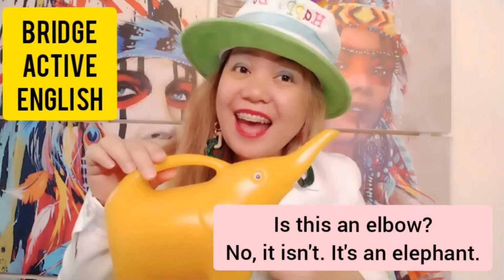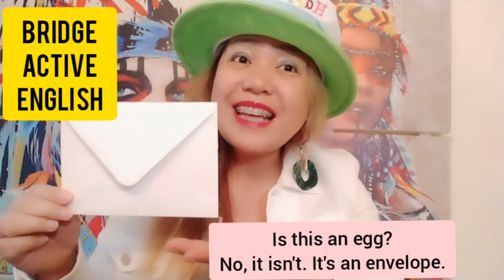LESSON 3: SHORT VOWEL E (Let's practice with Teacher Ally)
This is Teacher Ally. A certified TESEOL and TEFL teacher with more than two decades of teaching experience. Let's have fun learning English through songs, stories, writing, listening and oral practices. It is important to know which word has a short and long vowel sounds. Practice with me and become good in English.

Skype: piperbeauty